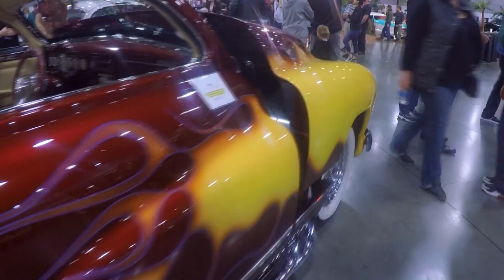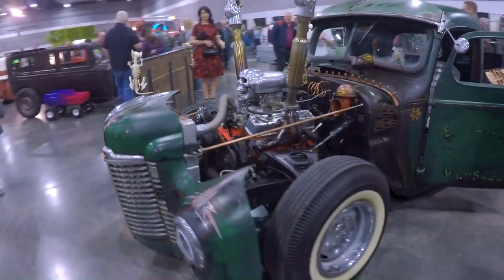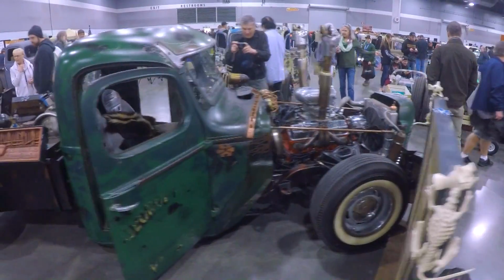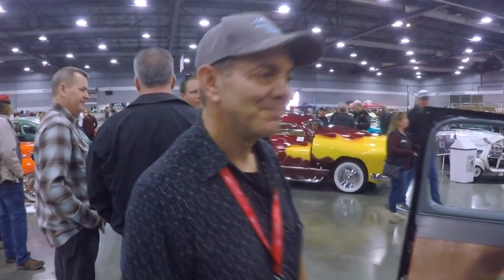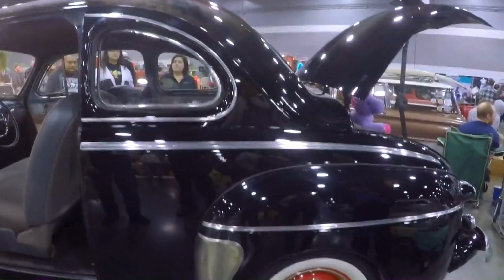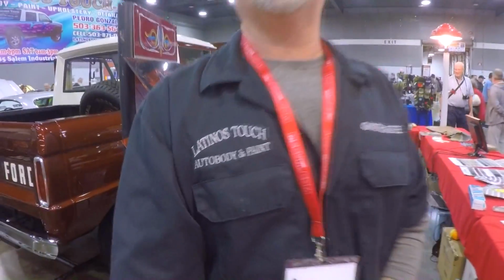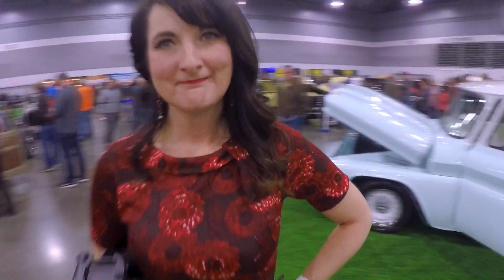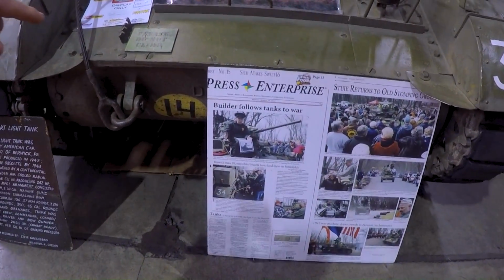We Explore The [Portland Roadster Show] Hot Rods Rat Rods Muscle Cars Classic Car Show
Welcome to the Portland Roadster Show 2019: Hot Rods, Rat Rods, Muscle Cars, Classic Car Show! Get ready to immerse yourself in an awe-inspiring display of automotive excellence. Join us as we explore this premier event showcasing a wide range of stunning Portland Roadsters, Rat Rods, Muscle Cars, and Classic Cars from various eras. Experience the adrenaline rush as we take you on a virtual tour through the remarkable collection of meticulously crafted hot rods. Admire the unique combinations of vintage charm and modern power as these extraordinary vehicles take center stage. From roaring engines to sleek bodywork, each car exudes a distinct character and tells a captivating story of automotive heritage. Indulge in the distinctive appeal of Rat Rods, a rebellious faction of the car world. Witness the raw power and rugged aesthetics of these machines, characterized by their rough, unpolished exterior and ingenious engineering. Don't miss the chance to appreciate the incredible craftsmanship that goes into creating these unconventional pieces of automotive art. The Portland Roadster Show 2019 also celebrates the iconic Muscle Cars that have left an indelible mark in automotive history. Get ready to be amazed by the raw muscle, aggressive styling, and sheer power that defined an era. Whether it's the mighty Dodge Charger, Chevrolet Camaro, Ford Mustang, or Pontiac GTO, these American classics will leave you mesmerized. Additionally, indulge in the nostalgia of Classic Cars, with their timeless elegance and refined beauty. Take a step back in time as you explore the graceful curves, luxurious interiors, and iconic aesthetics of a bygone era. Feel the charm of vintage automobiles that have stood the test of time and continue to captivate enthusiasts worldwide. The Portland Roadster Show is an unmissable event for car aficionados, enthusiasts, and anyone fascinated by automotive artistry. Immerse yourself in an unforgettable exhibition that showcases the best of the hot rod, rat rod, muscle car, and classic car world, all under one roof. Don't miss out on this incredible opportunity to witness automotive greatness up close.
Music was recorded live at various events:

The Moxies: Jasmine

Terry Gale: The Voodoo

Johnny Credit and Cash Machine: Get Rhythm

Joe Bellomo: Steamer

Aquasonics: The Wedge

Chuy and the Bopcats: Pocket Picking Man

BossaNova Life
Springfield OR 97477

Bossanova Life Gear, and Clothing!